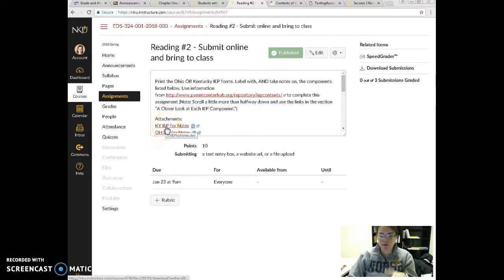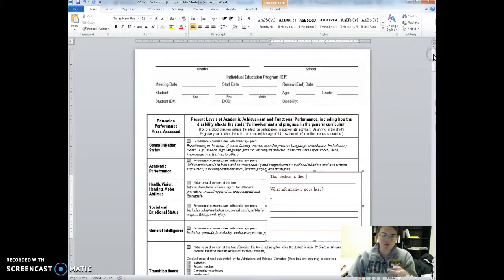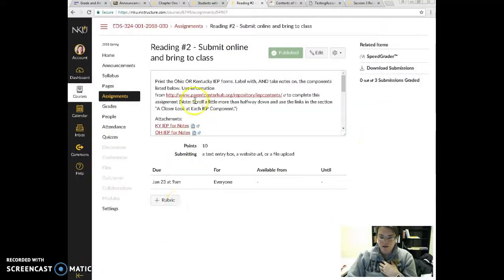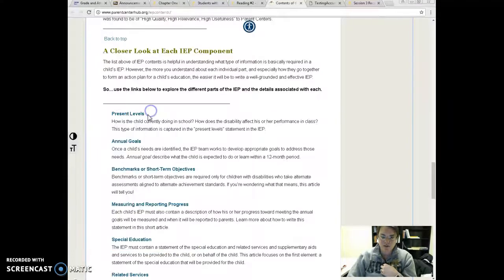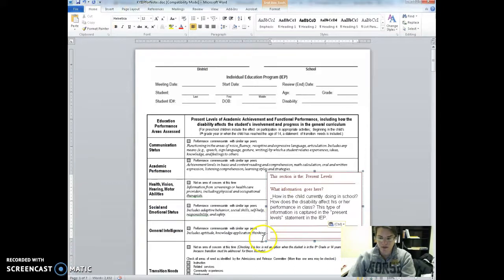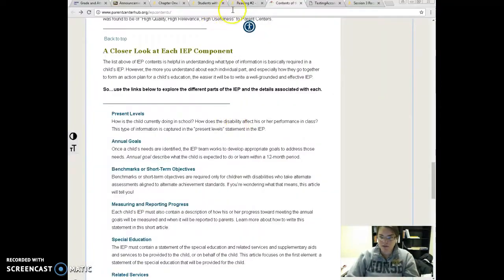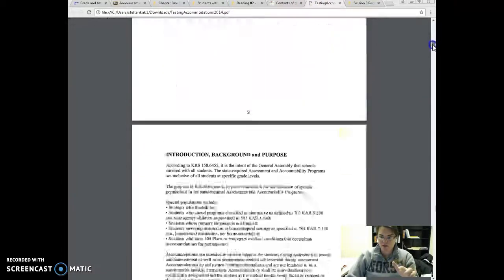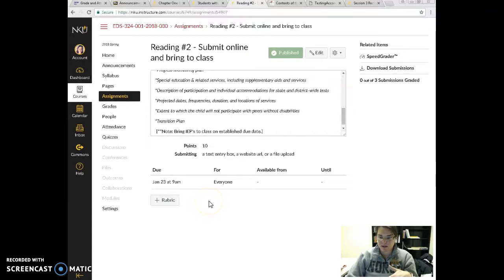Explanation of Reading #2 EDS324